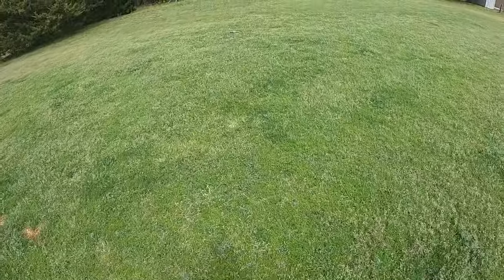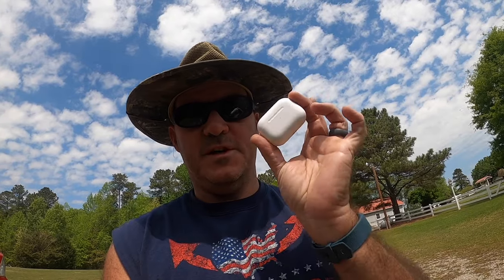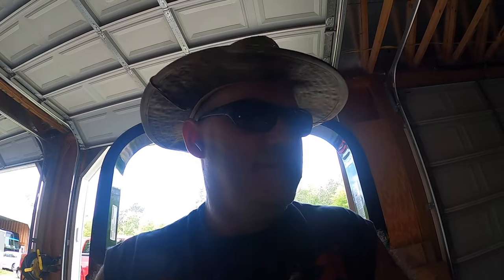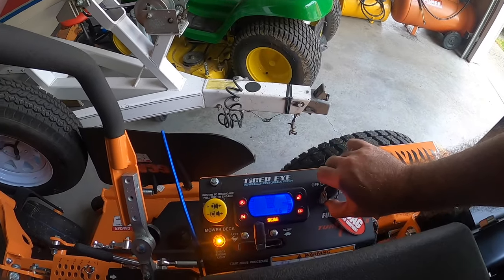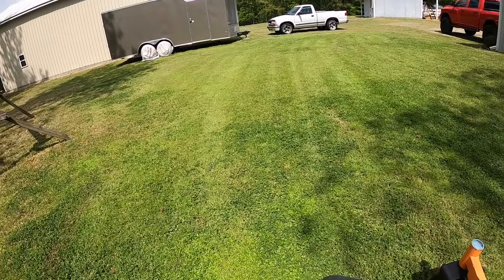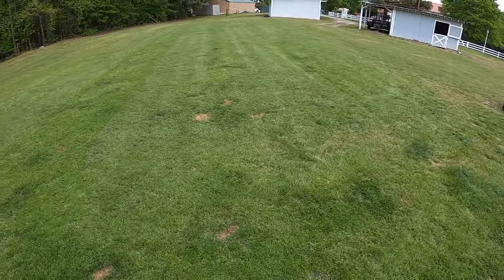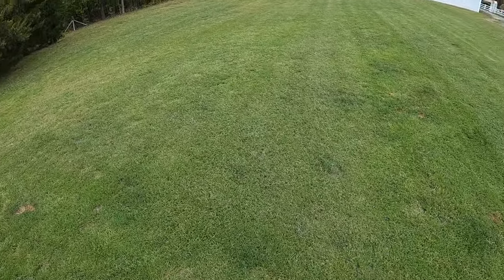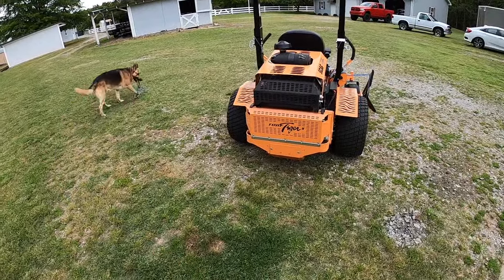Here's why I bought a SCAG Turf Tiger Commercial Zero Turn Lawn Mower and I am not a landscaper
scag mowing landscapingservices After cutting grass with a John Deere X360 for about 20 years and it taking me so long to do yard maintenance, I decided to break down and get me a SCAG. Hopefully this is the last mower I will ever have to buy in my lifetime. I am not a commercial landscaper, but I always heard a SCAG is about the best mower you can get.